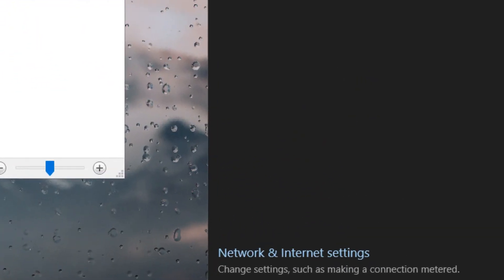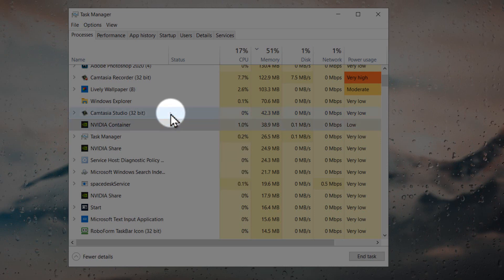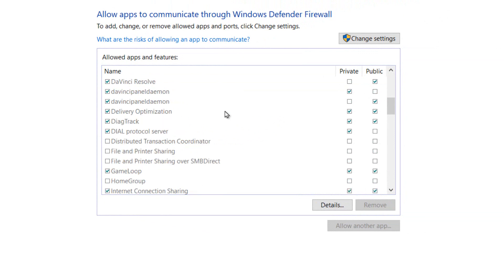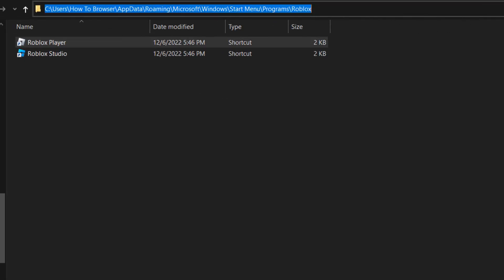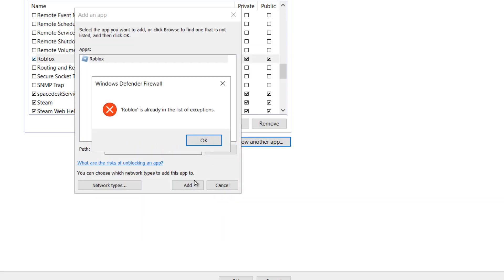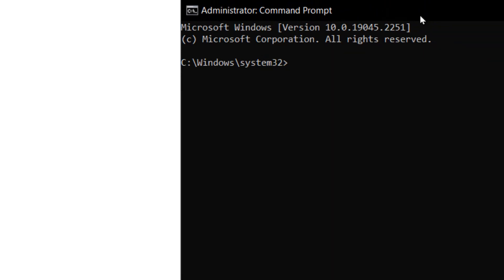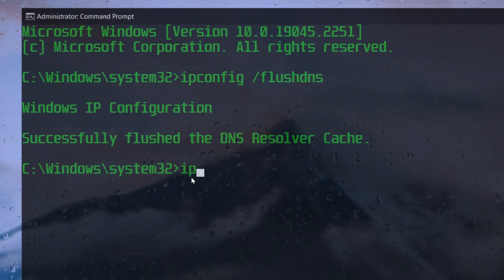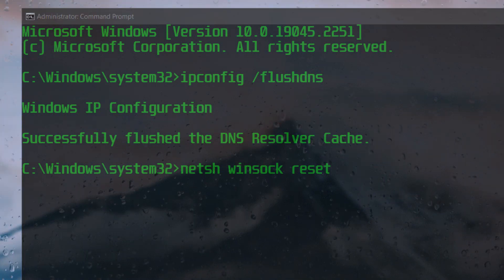How To Fix High Ping In Roblox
You won't want to miss a single detail of this tutorial since I will take you step-by-step through the entire procedure. So please follow along with me and watch the entire video on How To Fix High Ping In Roblox

Did this how-to video assist you in finding a solution to the issue you were having? If you have a friend who wants to learn how to do this, send them this.

Timestamp:
00:00 Intro
00:34 Start